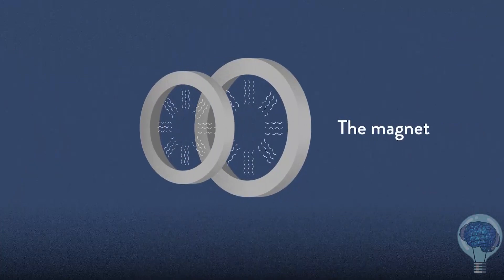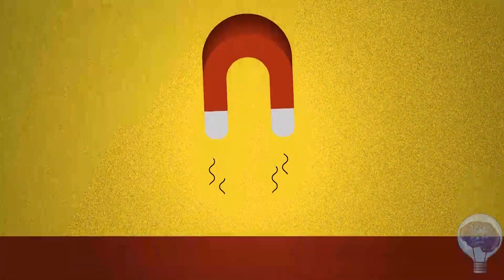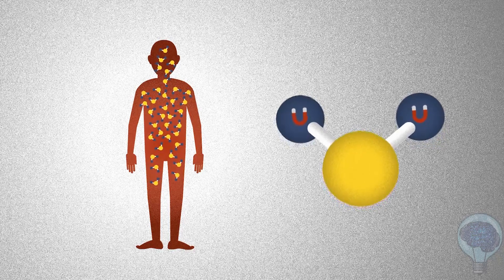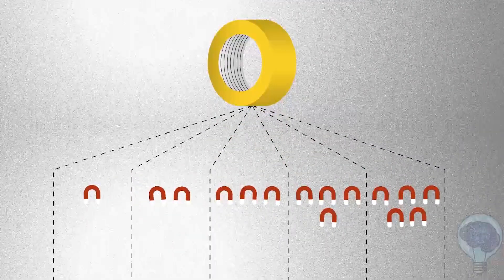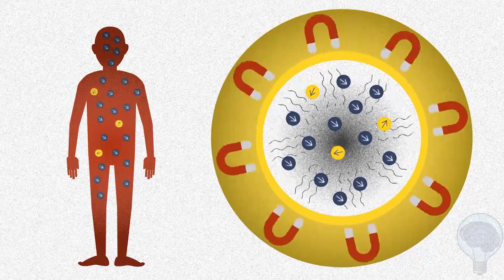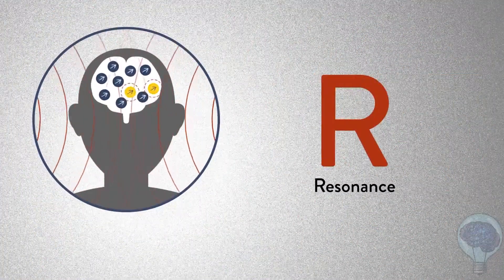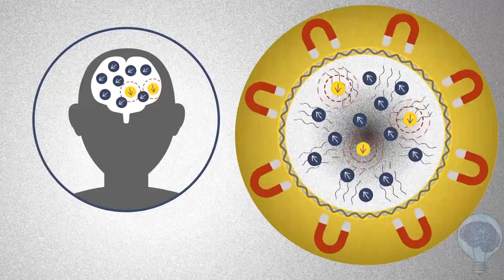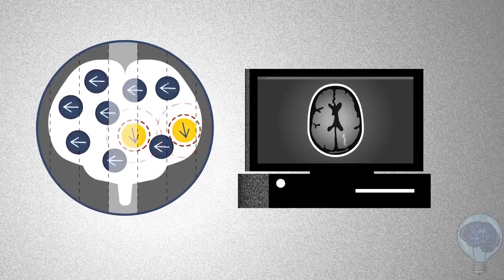Como funciona a Ressonância Magnética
A Ressonância magnética é um importantíssimo método usado na medicina diagnóstica, principalmente pelo fato de ela não.ser invasiva, ou seja, a pessoa não precisa entrar na faca. O vídeo a seguir explica de maneira resumida e facilmente compreensível como os aparelhos de ressonância magnética funcionam